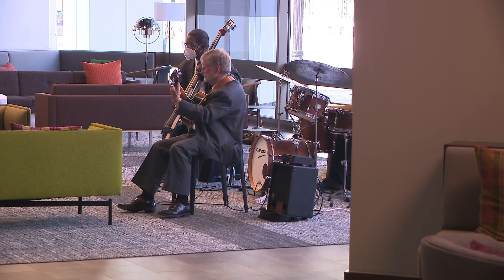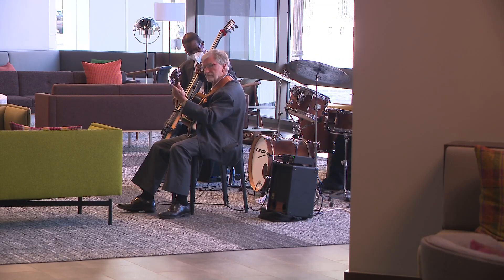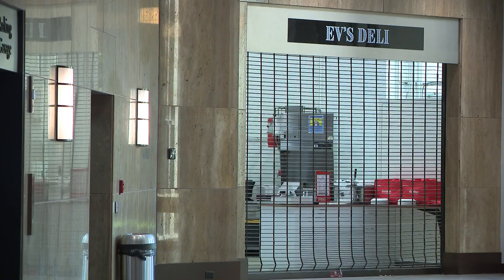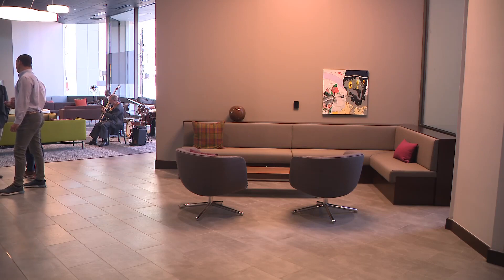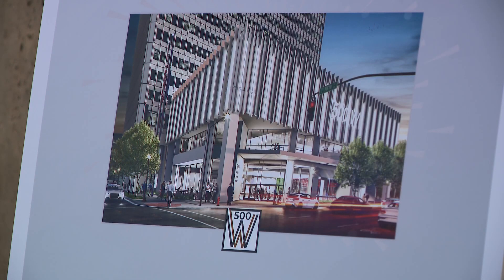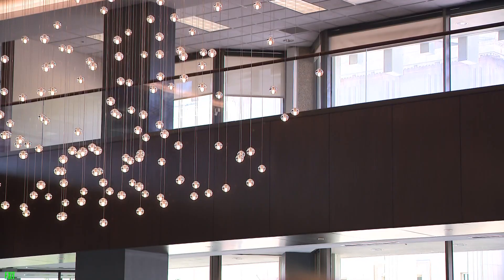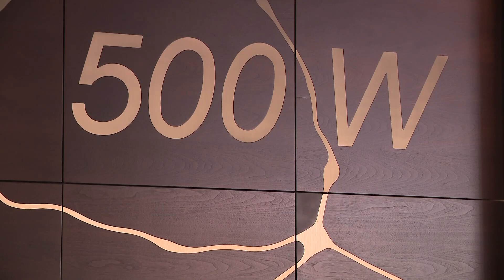Louisville officials celebrate renovation of one of city's oldest towers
City leaders joined the development group Somera Road to cut the ribbon on the new and improved office tower at 500 West Jefferson Street.